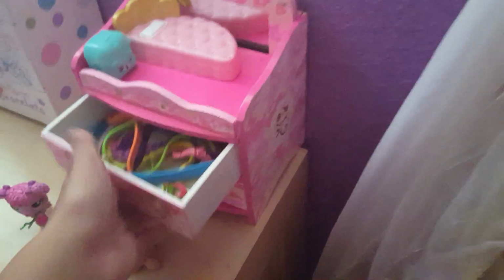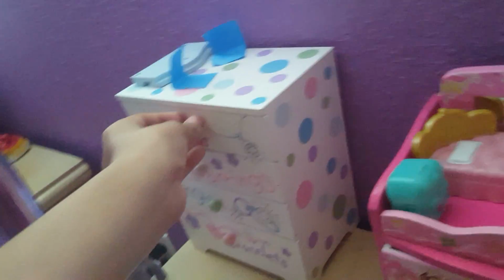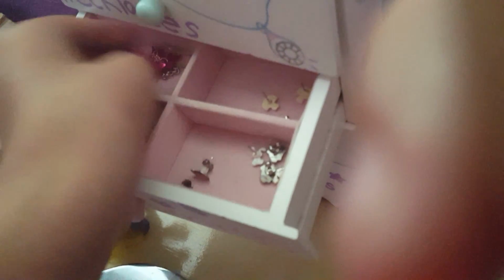House tour part 1!!!